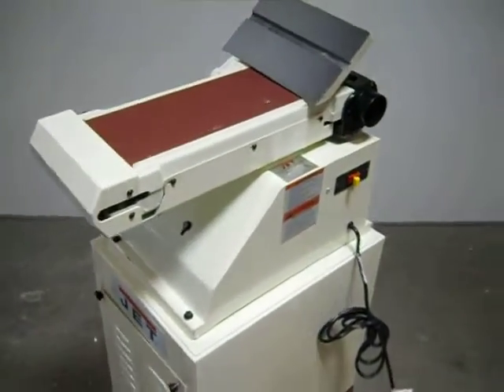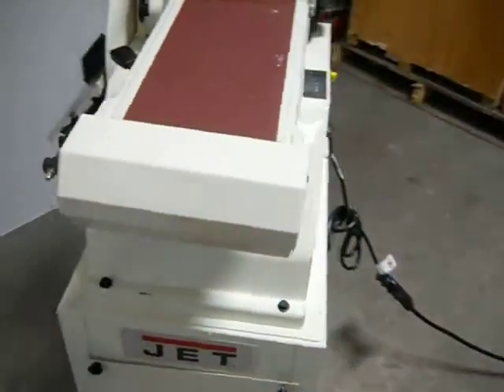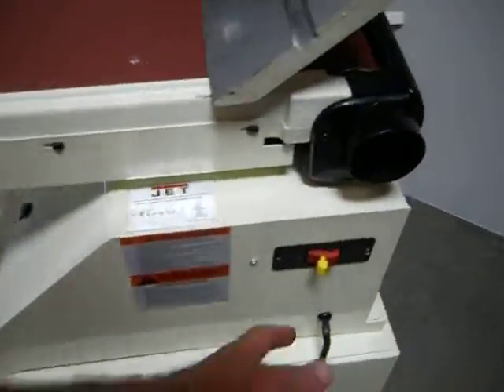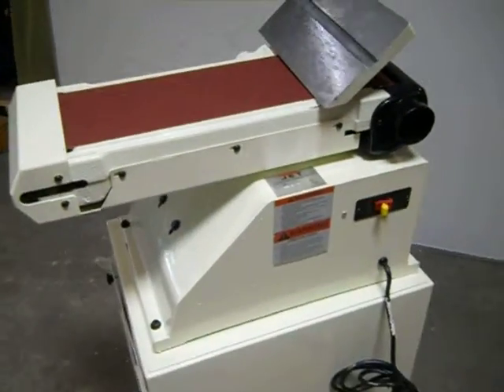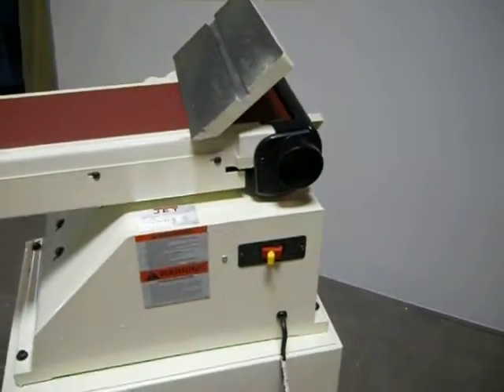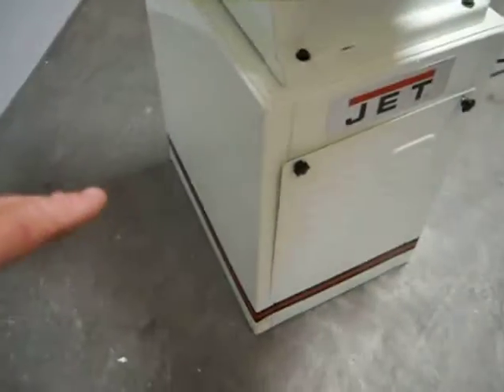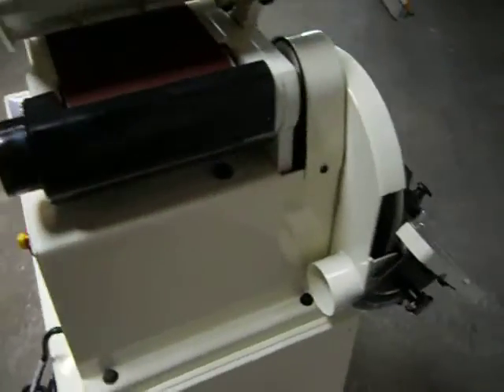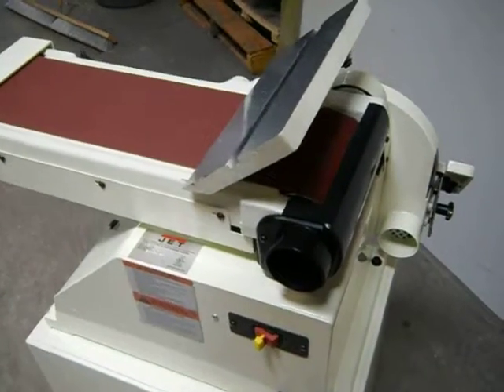JET 6" x 48" Belt 10" Disc Sander 44268